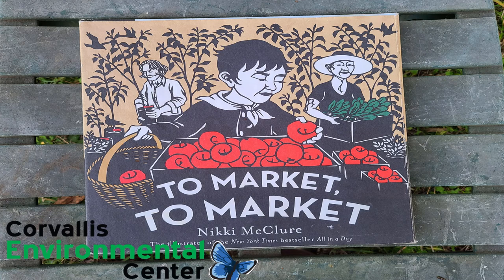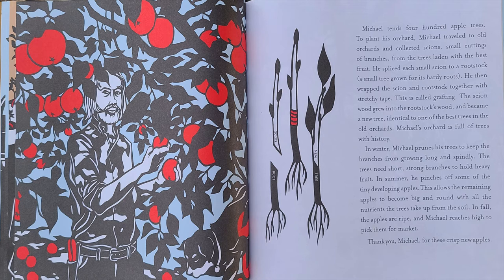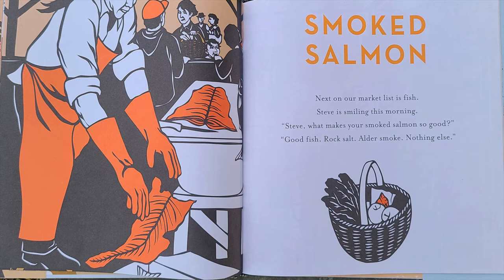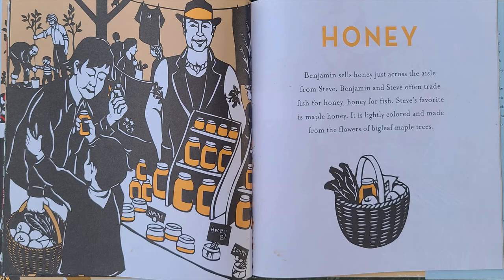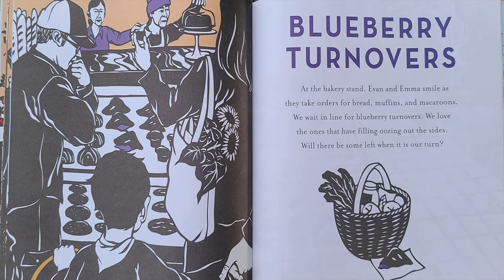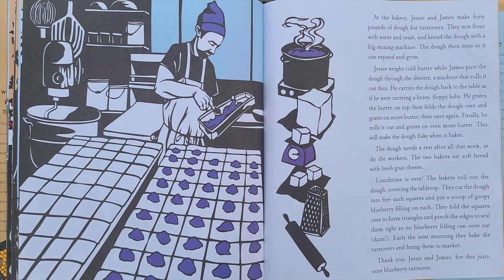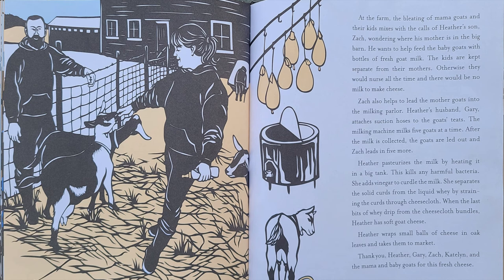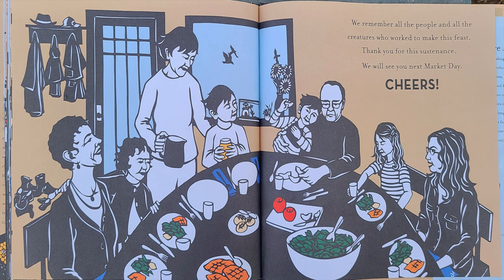Garden Reading Time: To Market To Market by Nikki McClure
Even more wondrous than the food and items for sale at the farmer's market is how they all got there! Discover how some of the things we love to see and eat were made and grown.